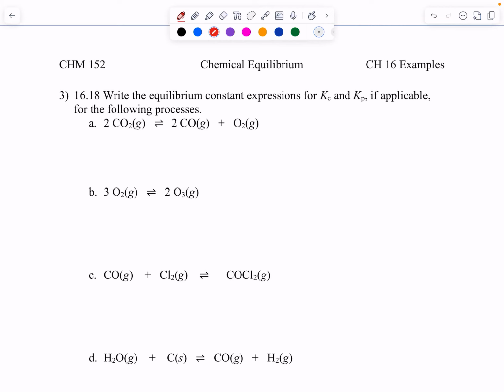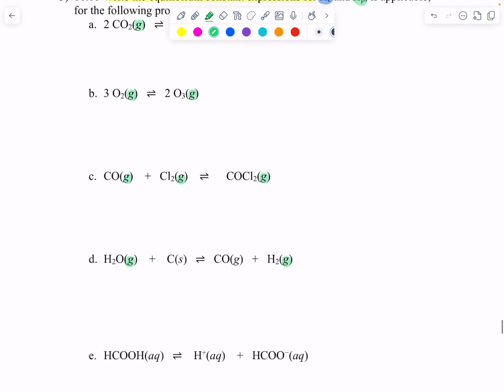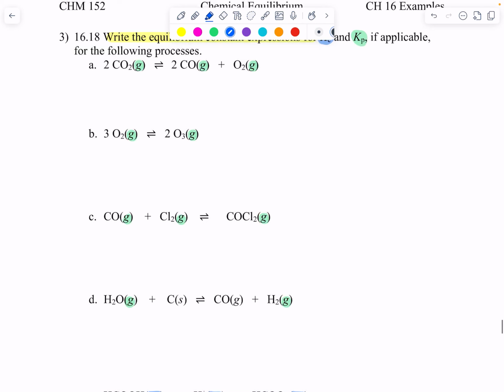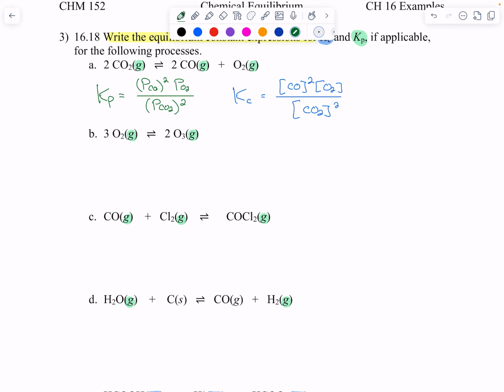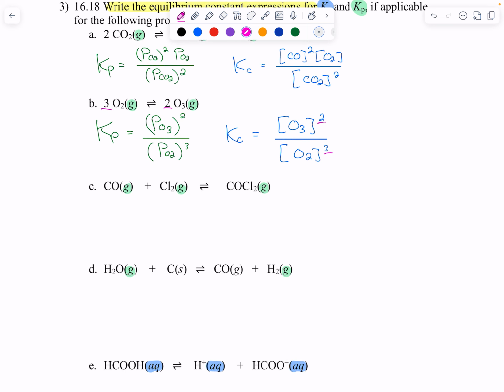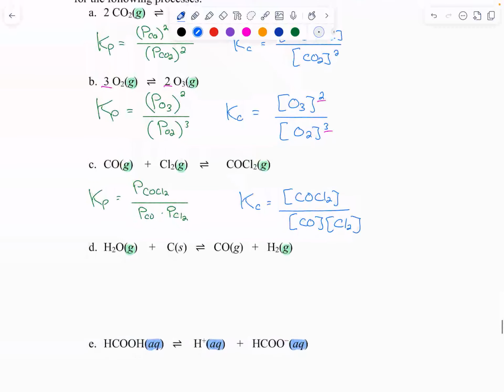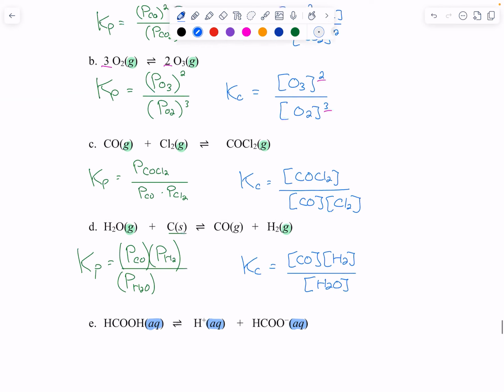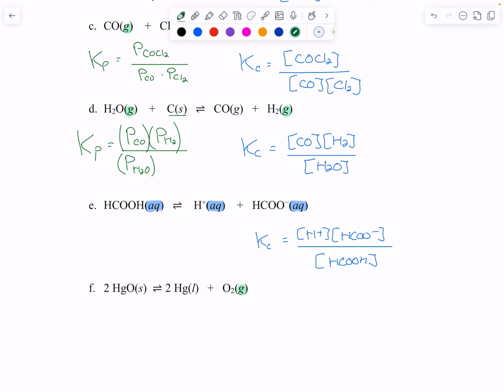CHM 152 CH 16 Equilibrium Problem 3